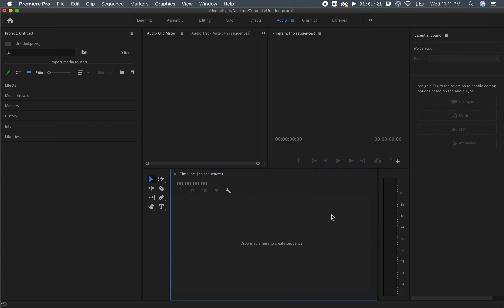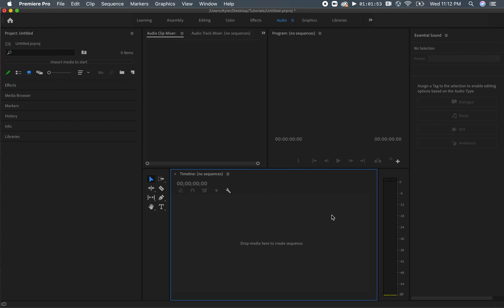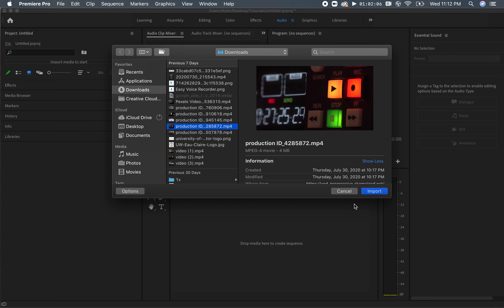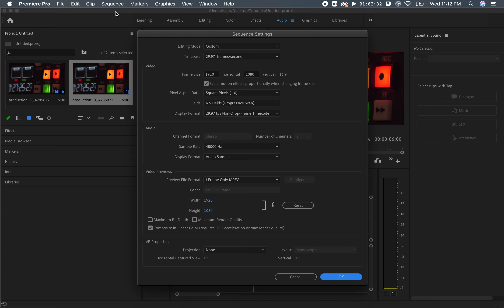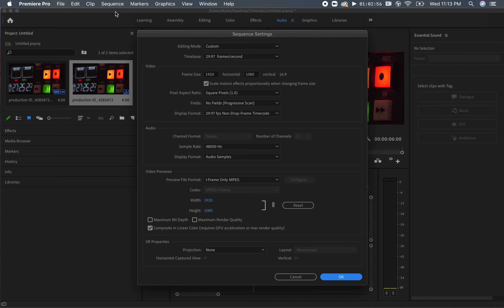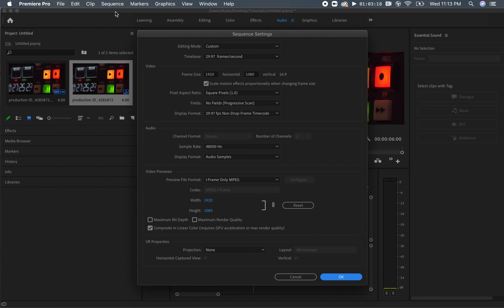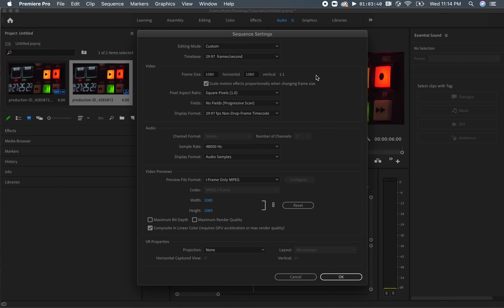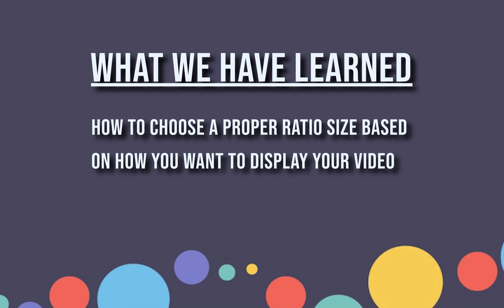13 Premiere Pro Video ratio sizes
Video created by  Kyler Lueck for Video Art Class in the Department of Art  Design at the University of Wisconsin Eau Claire